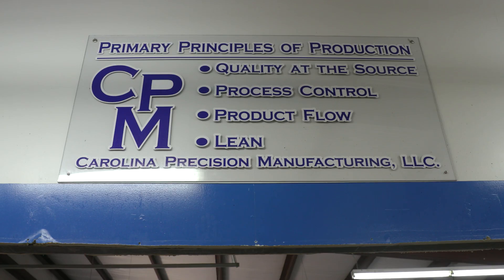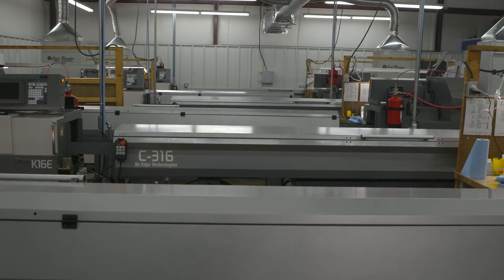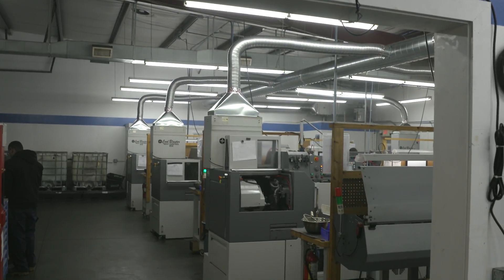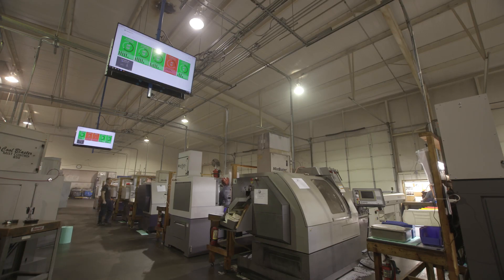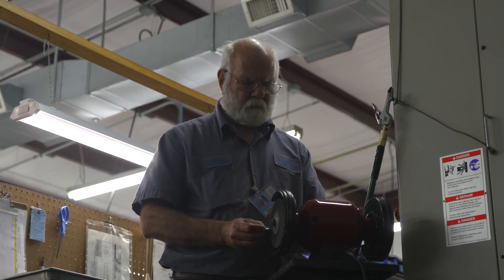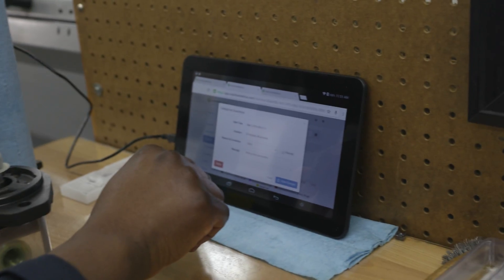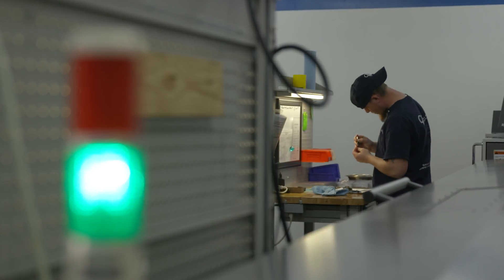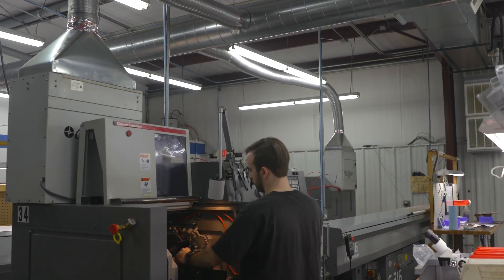Machine Monitoring and Real-Time Analytics Software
With over 77 percent of surveyed machine shops having plans to install a machine monitoring system in 2017, it's clear that integrating a web-enabled shop-wide machine monitoring system is the first and most important step toward data-driven manufacturing (Top Shop 2016 Survey). MachineMetrics, Inc. (Northampton, MA) provides machine monitoring and manufacturing analytics software to help them take that next step.

MachineMetrics automatically collects data from machines and uses this data to provide real-time visualizations and notifications, as well as historical analytics to help manufacturers make faster and more informed decisions. It is a modern, secure cloud application, accessible from anywhere requiring no servers, automatic updates, and little IT expense.

MachineMetrics is the first lean manufacturing solution that is easy-to-use – as easy as an app on your phone – and is proven to increase production by over 20 percent.

Features include real-time dashboards with simple color coding that provide immediate data to shop floor employees. Detailed information can be displayed on tablets next to each machine and allow operators to scrap parts or categorize downtime. Downtime can then be displayed on Pareto charts, so significant problems can be easily addressed.

Users have seen strong production improvements, up to 20 percent,  within the first few months of implementation. The software pays for itself quickly and is a critical tool for lean shops. "There was our shop pre-MachineMetrics and our shop post-MachineMetrics. We can't imagine what life would be like if you took it away – it's that engrained in our day-to-day operations," said Steve Capshaw, the president of VSS CNC Inc. (Greenfield, MA).

“This system enabled us to increase capacity by $1.5 million in 2016 with no additional machines for a yearly subscription fee of only $44,400,” added Gary Bruner, the chief executive officer of Carolina Precision Manufacturing (Morrisville, NC).

This user friendly monitoring software easily integrates into precision CNC machine tools, Swiss, stamping, and die and mold shops. Its focus is to bring Industrial IOT to the factory floor with software that’s simple to integrate and easy to use.